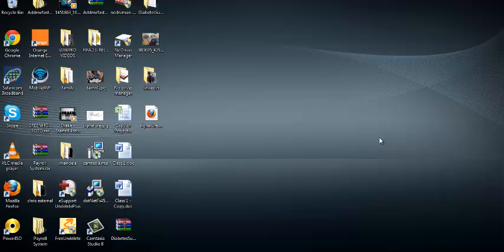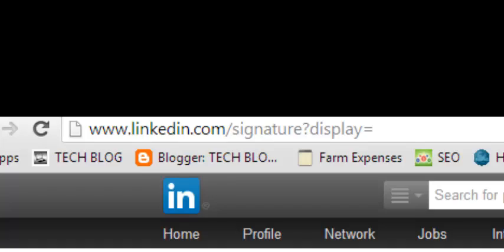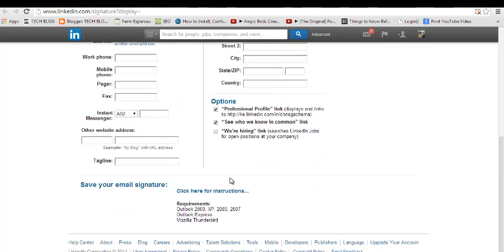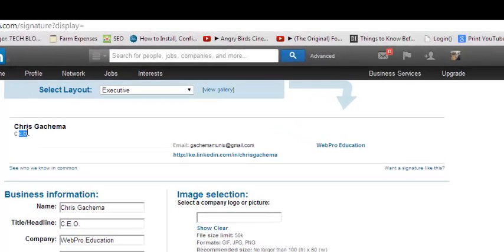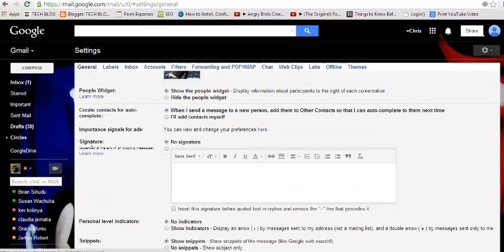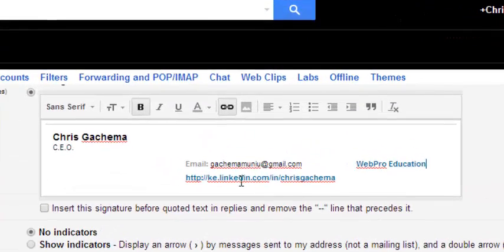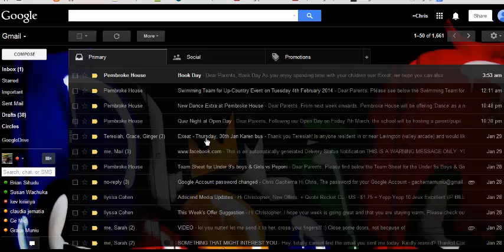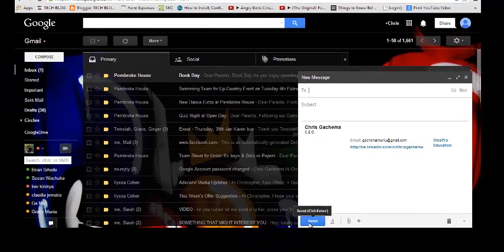Add LinkedIn To Your Gmail Signature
Learn how to add rich HTML signatures from LinkedIn to your outgoing Gmail email messages.